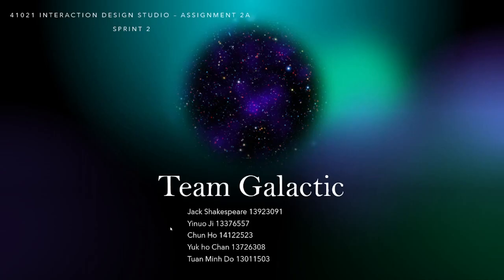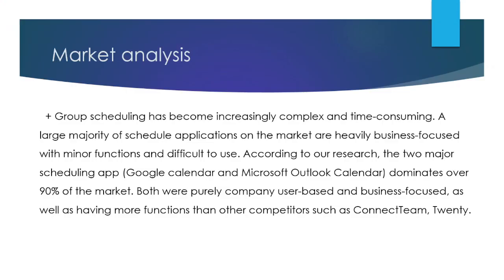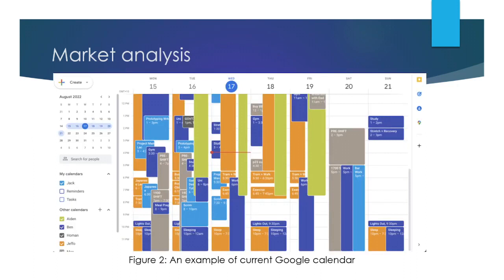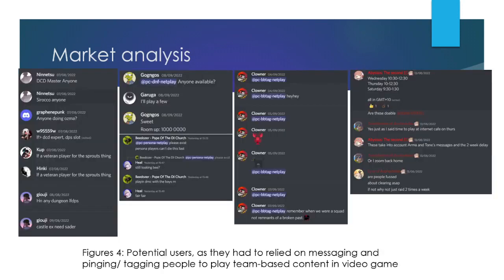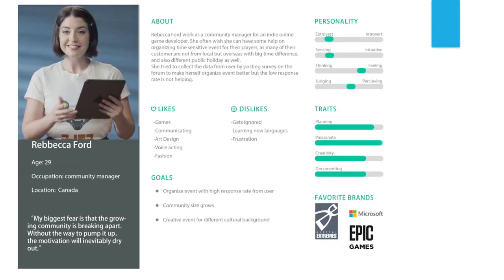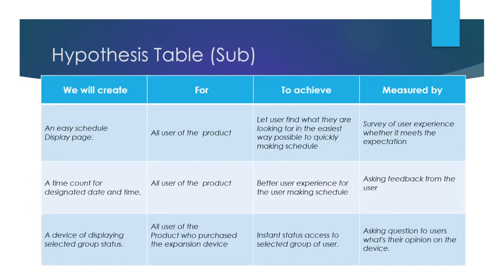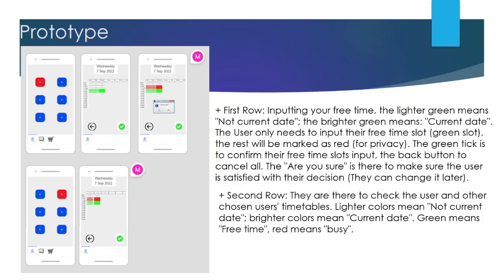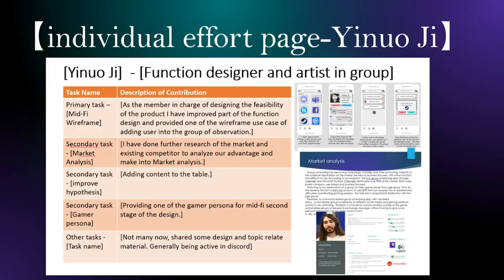Design Studio - Team Galactic Sprint 2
schedule schedule schedule

Wanna play DFO?